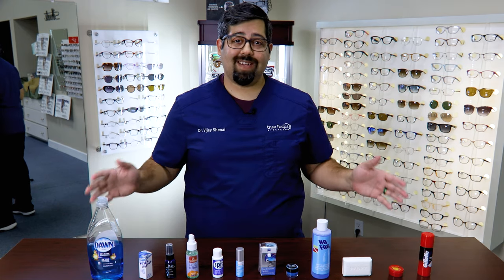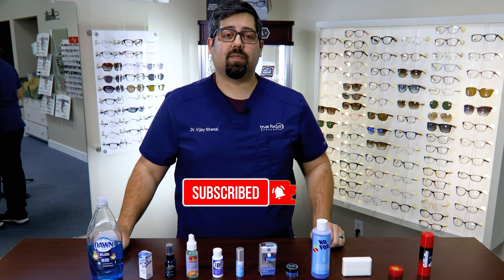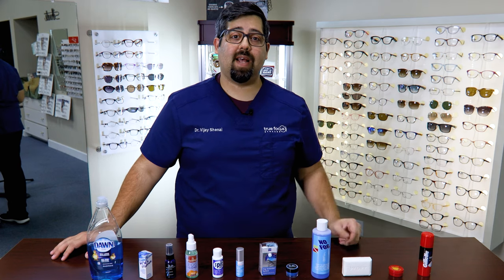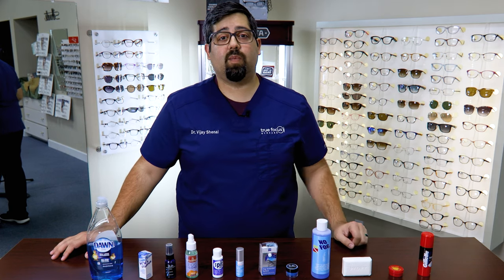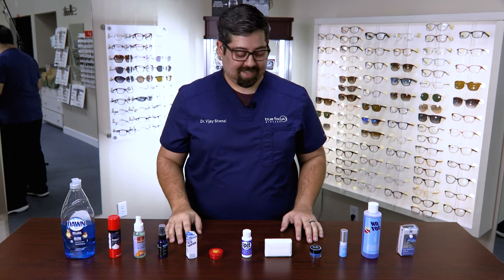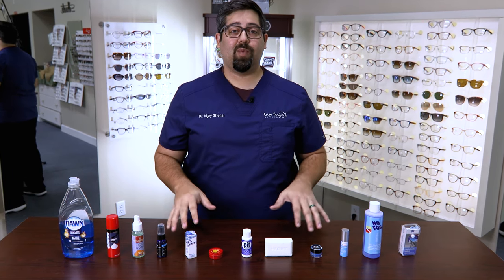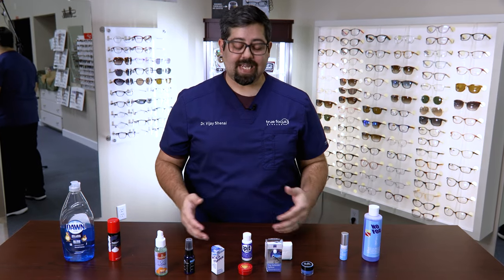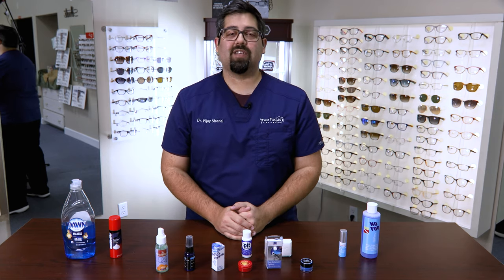Best Anti-Fog for Prescription Glasses - Eye Doctor Reviews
If you still can’t get your glasses from fogging up, this is the video for you!  We are testing out every product that we could get our hands on to figure out which is the best product for prescription lenses.  The Best Anti-Fog Product

Question of the Day:  Have you tried anything that works pretty well that I didn’t try here?

TIMECODES
0:00 Introduction
0:53 How/Why/What?
1:30 Testing Products
3:15 Results and Winner
4:00 What I Learned
4:27Like/Subscribe/Share

Canon EOS RP Full Frame Mirrorless
TOKINA ATX-i 11-16mm F2.8 Canon EF

Lighting:
Rovtop 10 inch Ring Light
Sound:
Tascam Stereo Handheld Digital Recorder
Purple Panda Lavalier Lapel Microphone Kit

👓Local?  Come see us for your yearly comprehensive eye exam

👓About This Video: In this video, Dr. Vijay Shenai tests different products that are said to help keep your glasses from fogging up, but he will only be trying the products on Non-Reflective coated, prescription glasses.  We are having to deal with foggy glasses with masks on a daily basis right now.  So any anti-fog hacks are always appreciated.  The products that we are trying today contains Dish Soap, Shaving Cream, Cat Crap (actual anti-fog product), Fog Stopper, and many more.  The results may surprise you!